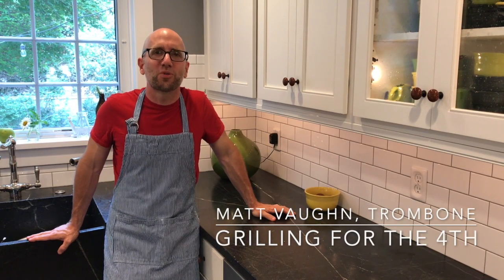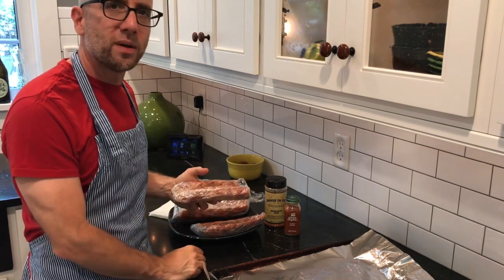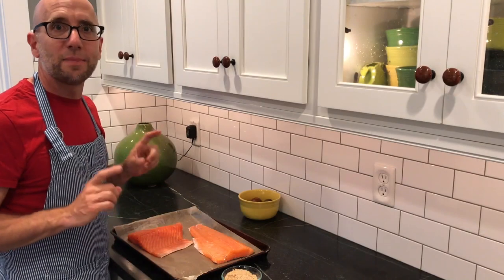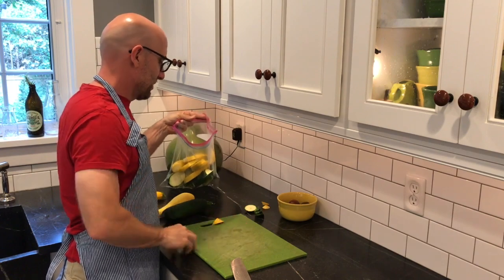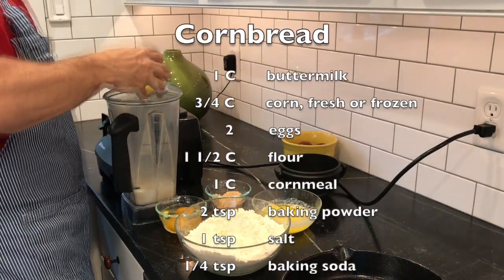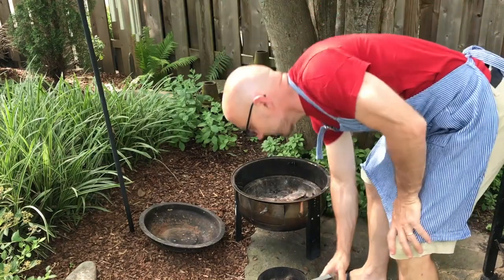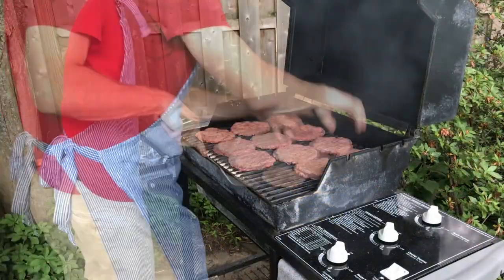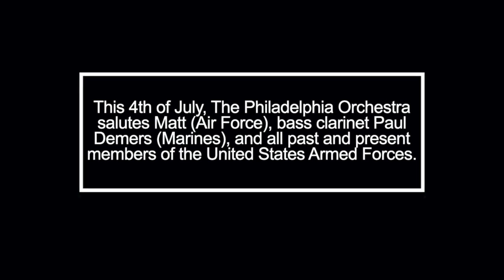4th of July BBQ | Grilling with Co-Principal Trombone Matt Vaughn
Co-Principal Trombone Matt Vaughn really raises the STEAKS with his July 4 BBQ skills. Fire up the grill and follow along!